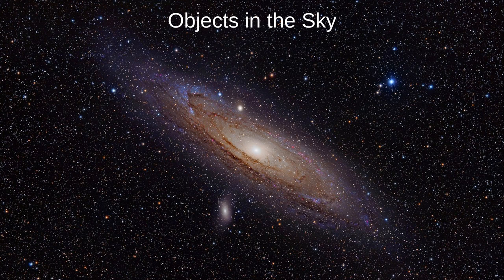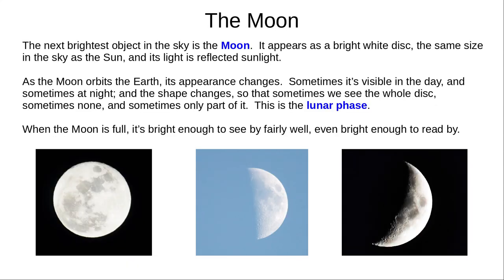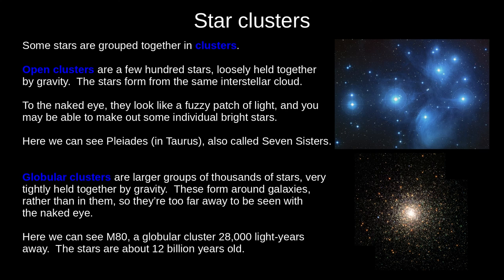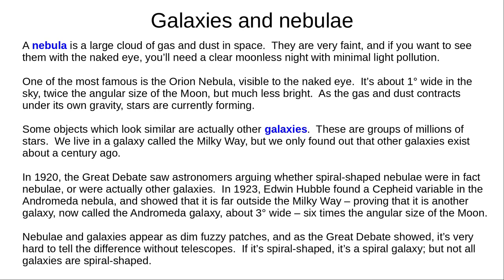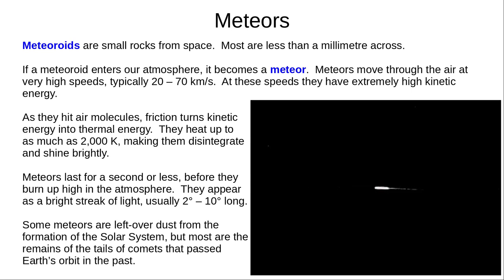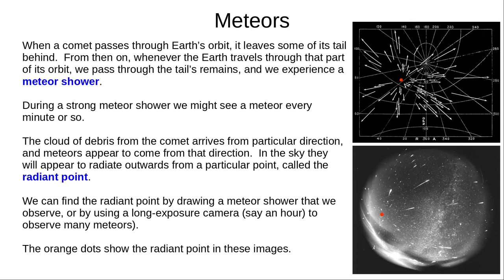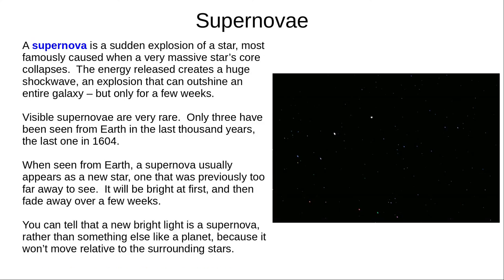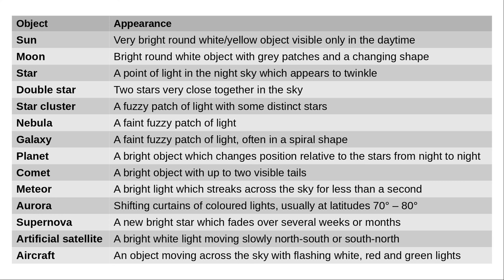Objects in the Sky Part 1 - Astronomical objects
What kind of objects can we see in the sky? Where do they come from, and how can we tell them apart?

Radiant of Perseids, Popular Science Monthly, Volume 18, wikimedia, public domain

Chelyabinsk video, NASA's Goddard Space Flight Center, public domain

ISS transit of the Sun, NASA/Bill Ingalls, public domain